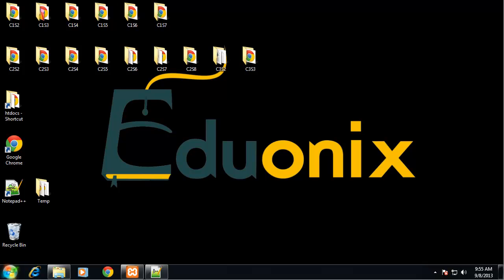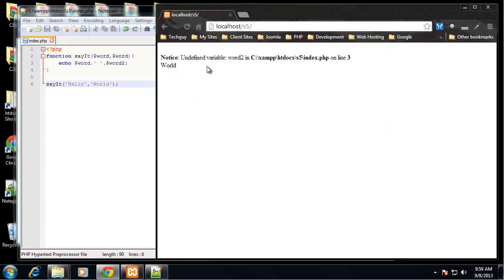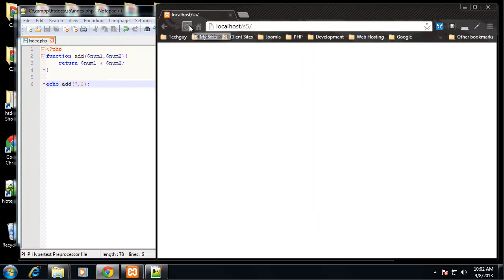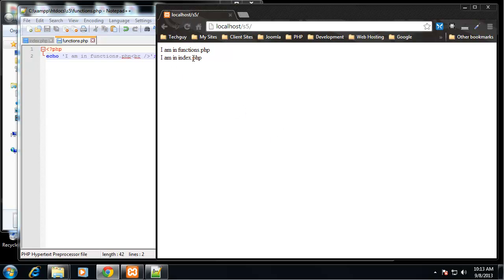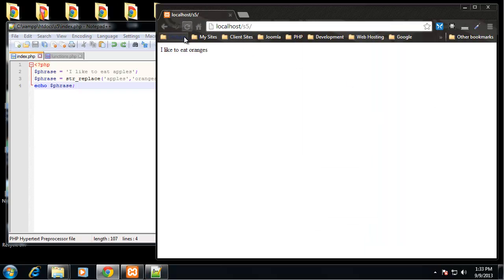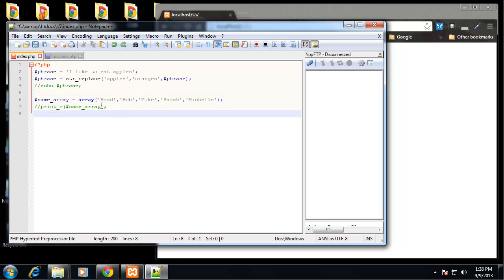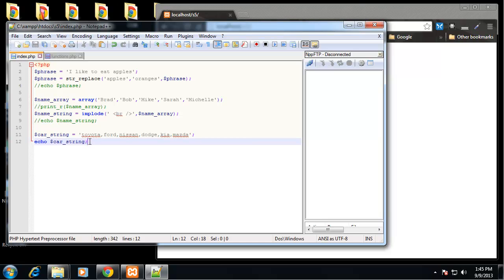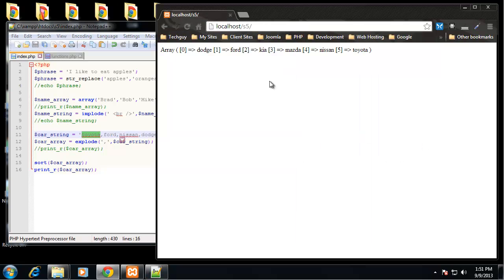PHP Tutorials for Beginners | Learn PHP Fundamentals - Functions, Include and Require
PHP Functions, Include and Require